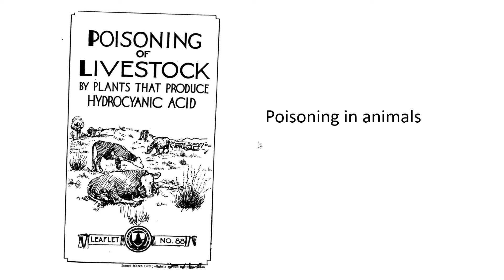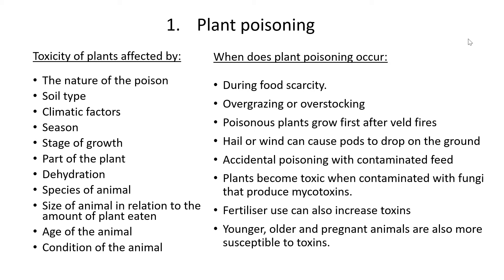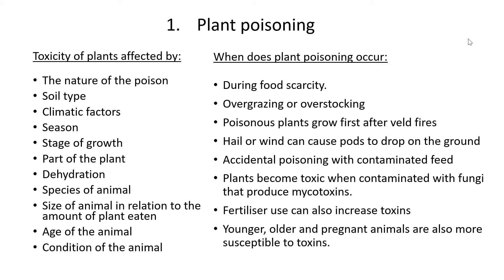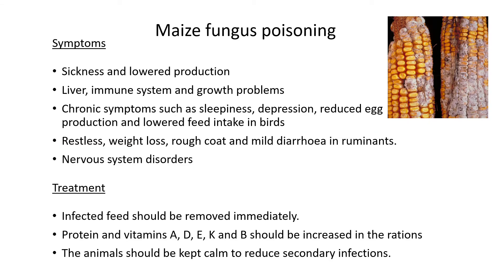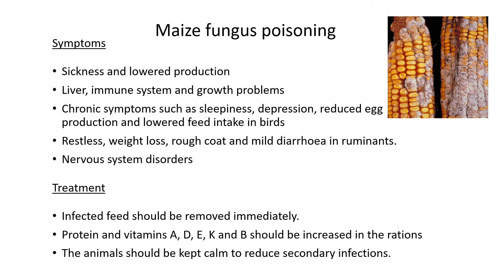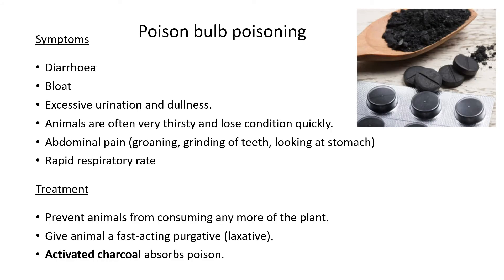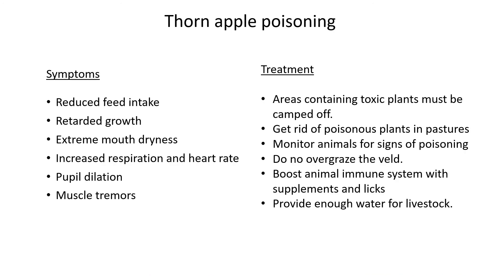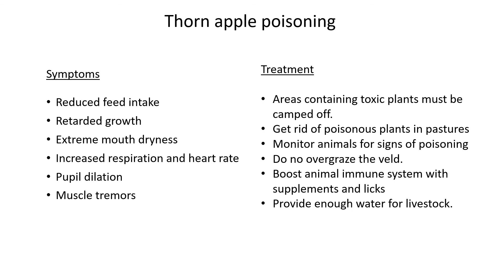Animal health Lesson 8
Poisoning from plants in livestock and what to do to prevent it.